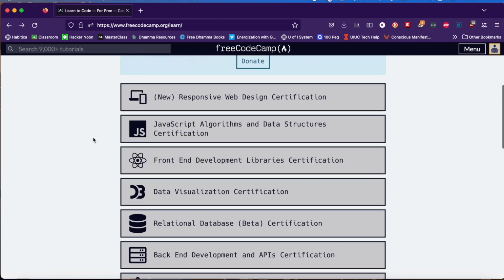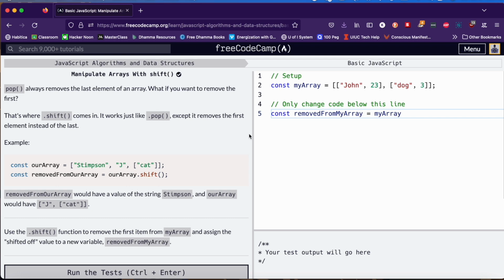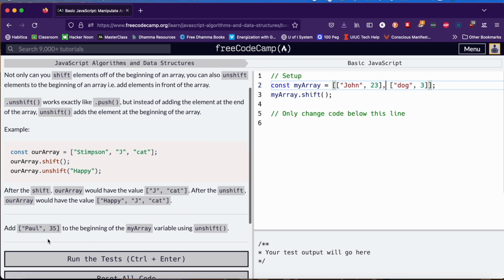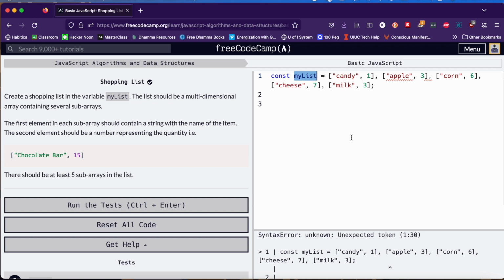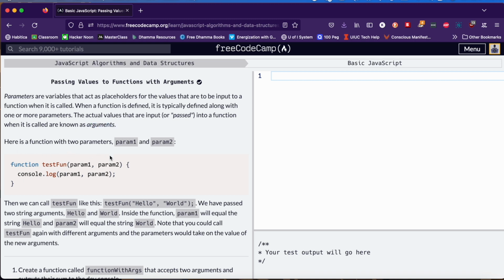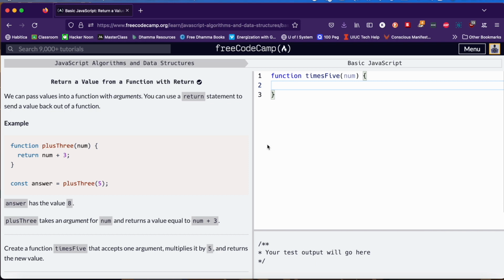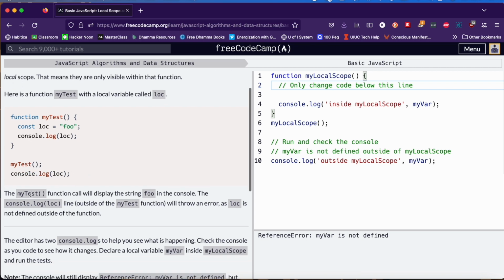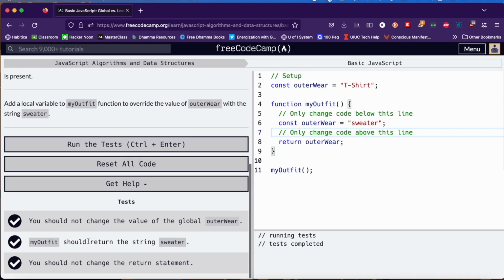FreeCodeCamp Tutorial: .shift() - Pt 3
In this chunk of challenges on Free Code Camp, we go from manipulating arrays with the .shift() function to the global variables section.

Sign up for our next class session here if you want to learn code alongside a fun and active community:

Our Academy specializes in:
- laughter
- one-on-one mentorship
- trivia
- fun games